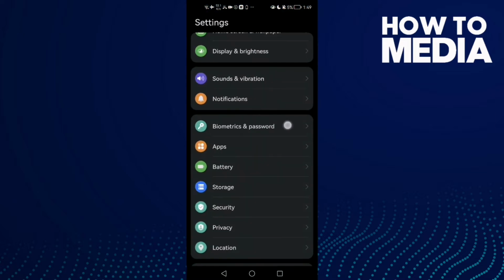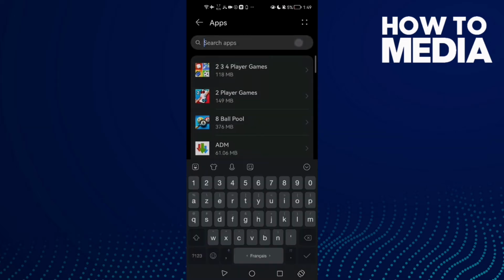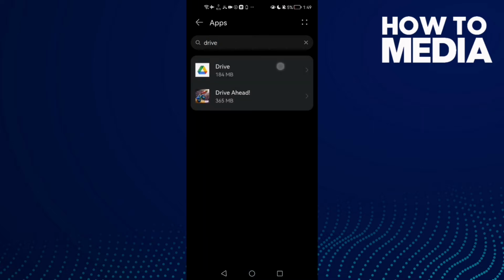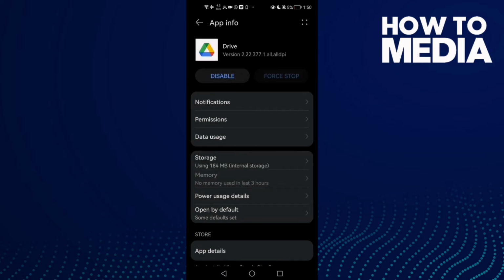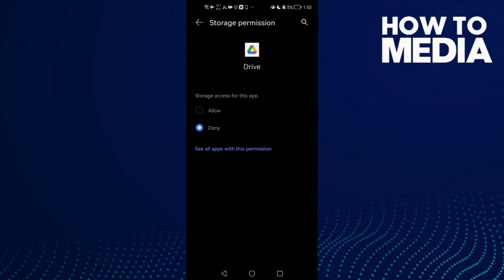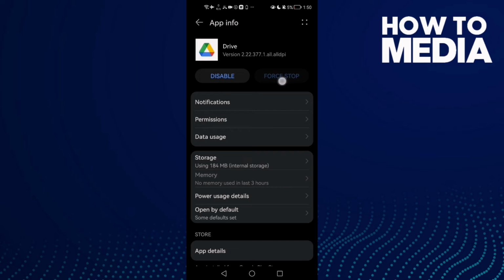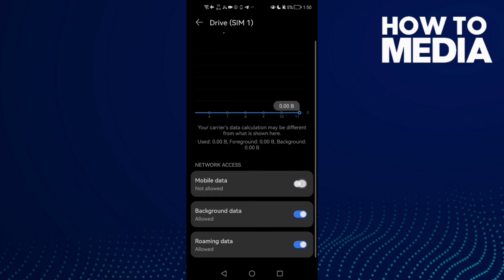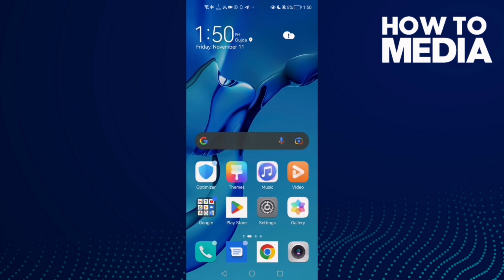How to Fix and Solve Google Drive Download Failed on Any Android Phone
in this video we discuss :